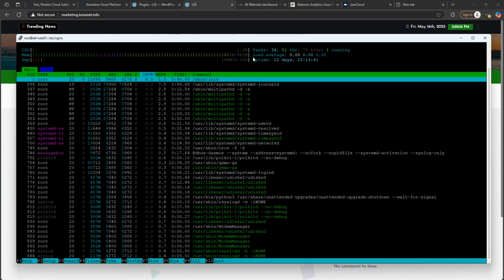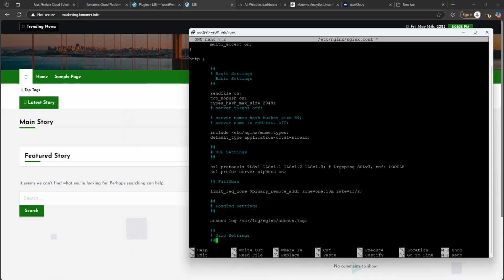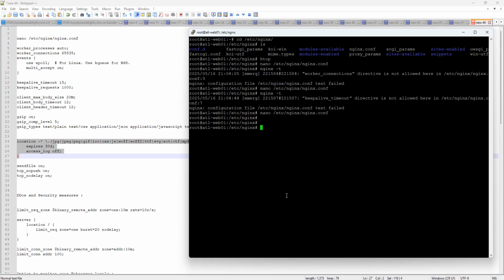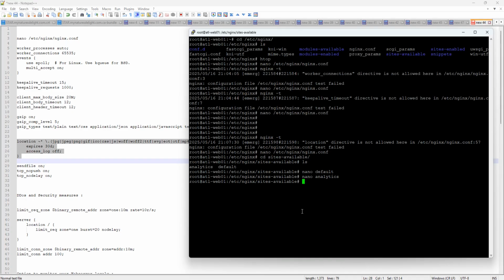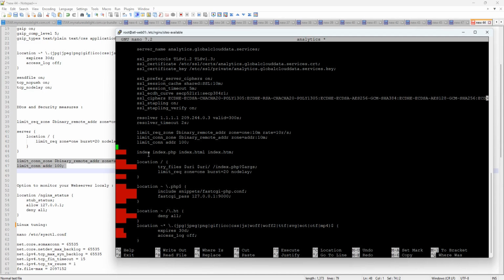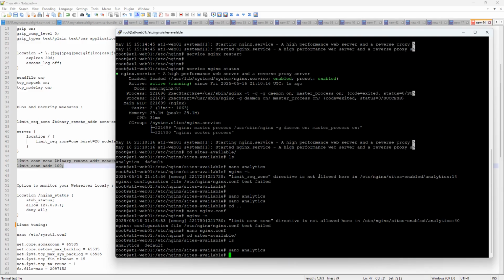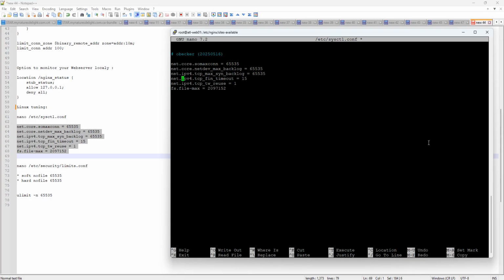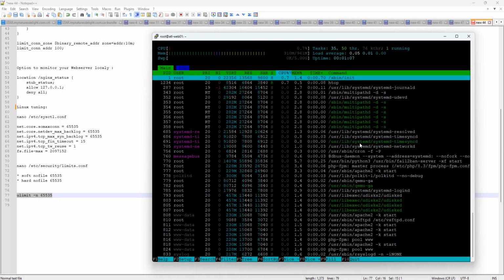How to Supercharge Your NGINX for Max Performance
Unlock the full power of NGINX! In this video, we’ll show you how to tweak and tune your NGINX config for maximum performance and speed. Whether you're running a high-traffic website or optimizing a VPS, these tips will help you reduce load times and boost efficiency. 💡

✅ Faster page loads
✅ Better server response
✅ Real-world performance tweaks